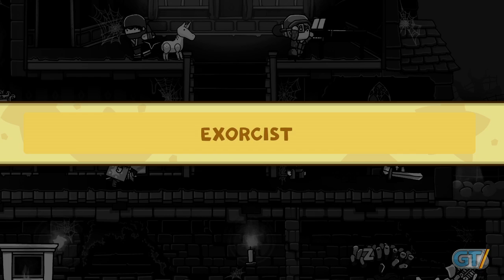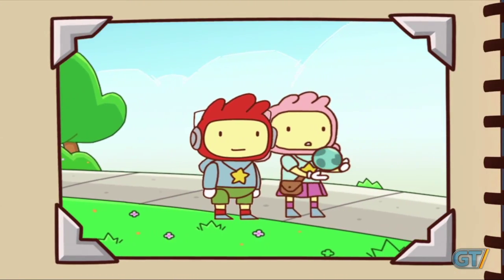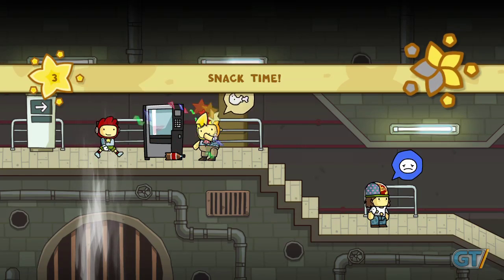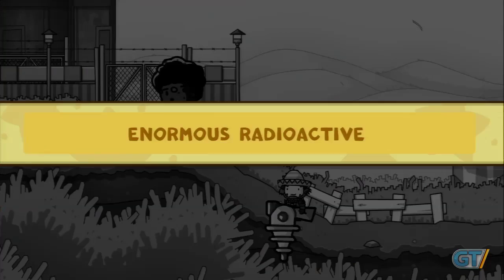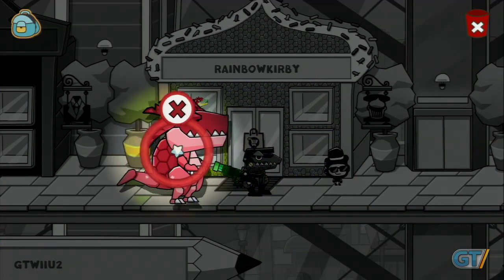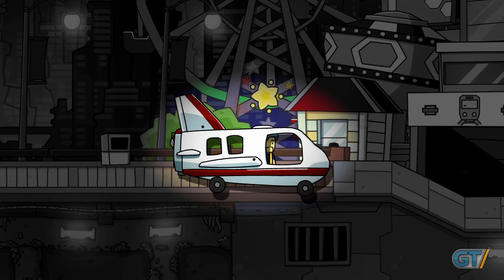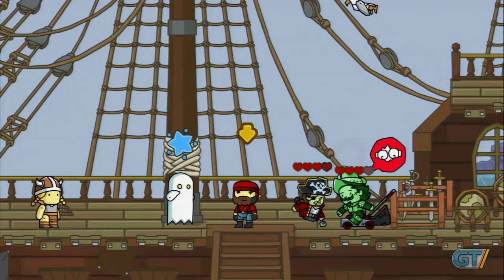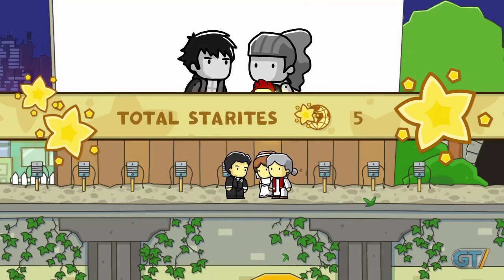Scribblenauts Unlimited - Review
Is Maxwell's inexhaustible lexicon a worthy comrade for the Wii U's GamePad?

Scribblenauts Unlimited
Publisher: Warner Bros. Interactive
Developer: 5th Cell
Release Date: November 18, 2012
Genre: Puzzle
Platforms: Nintendo 3DS, Wii U

ESRB Content Rating: E10+
Rated "Everyone 10 and Older"
Cartoon Violence
Comic Mischief